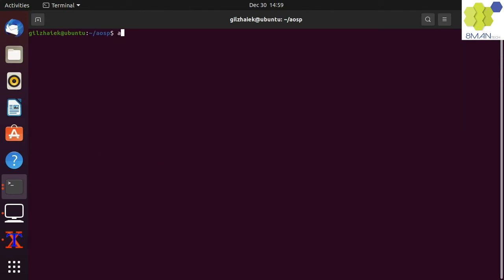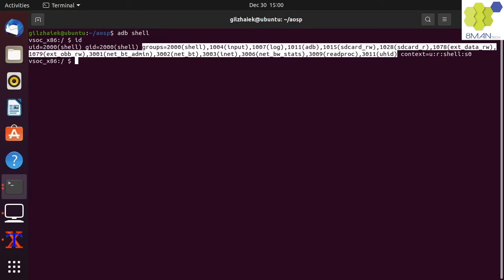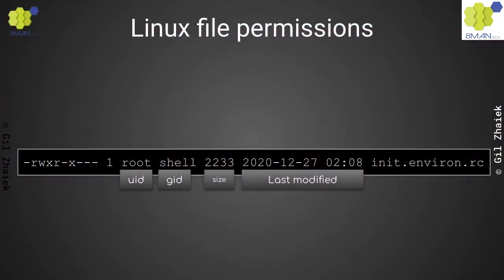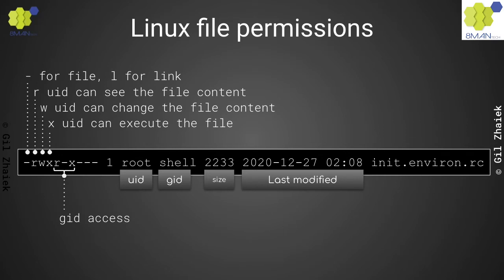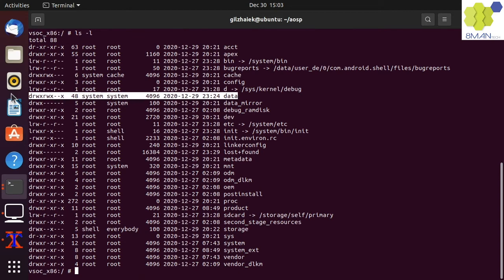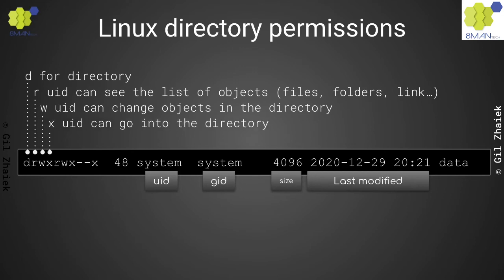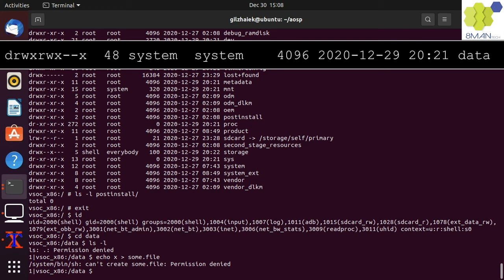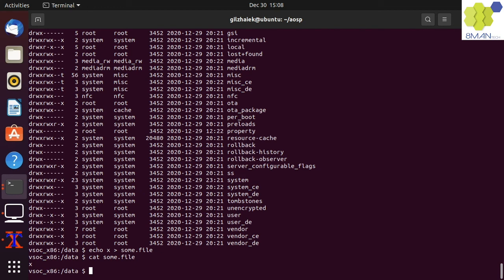Android 12 Internals: [Ch2.vid2] Discretionary Access Control (DAC) in the Linux Kernel